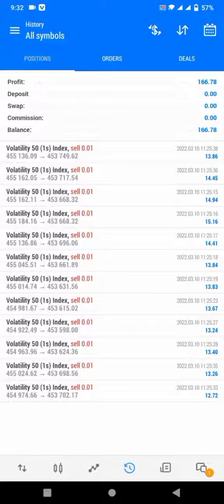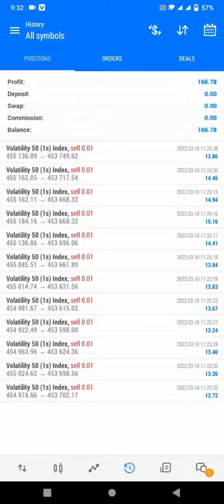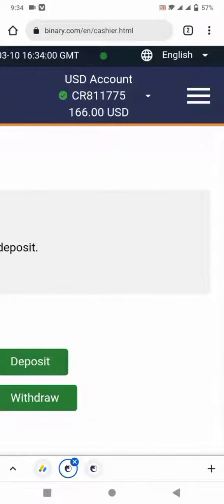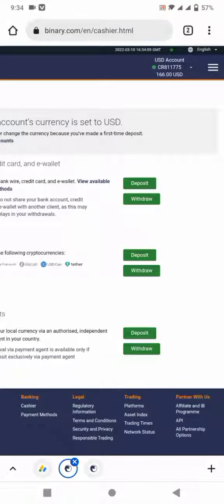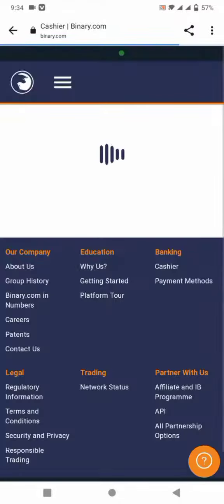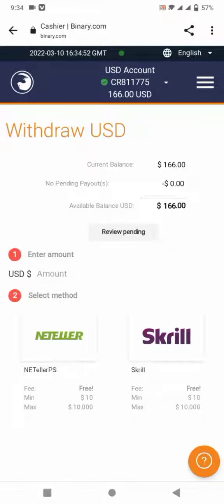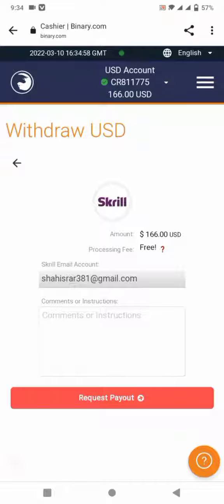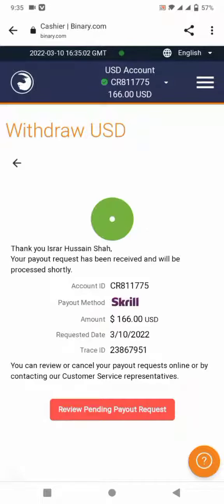spike killer spike killer explore